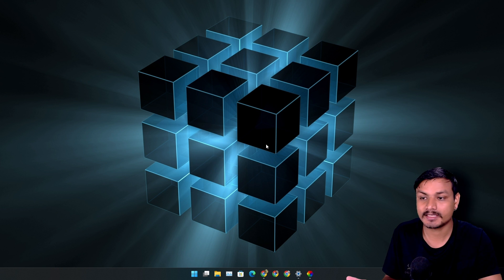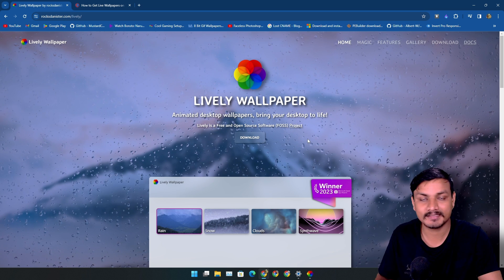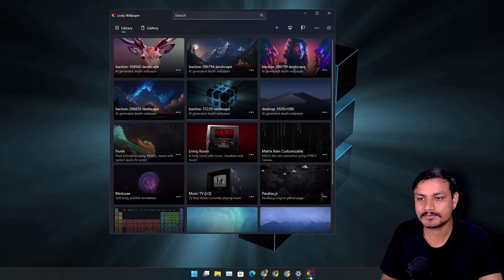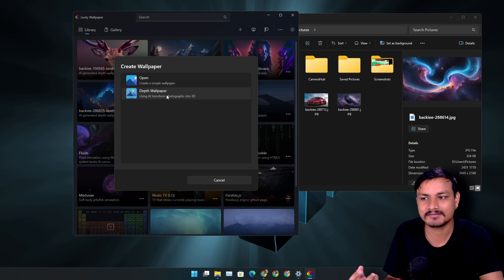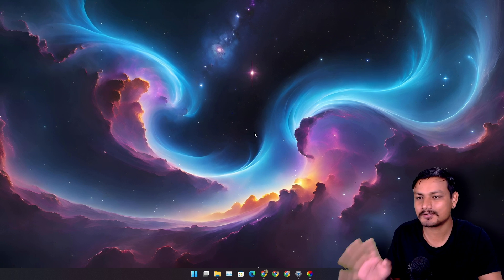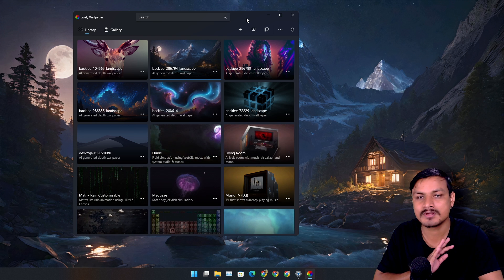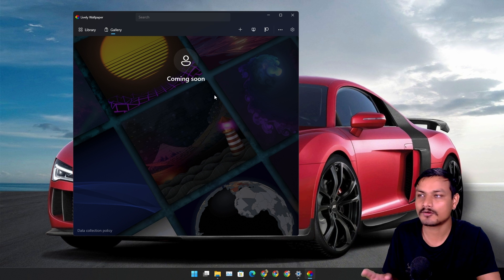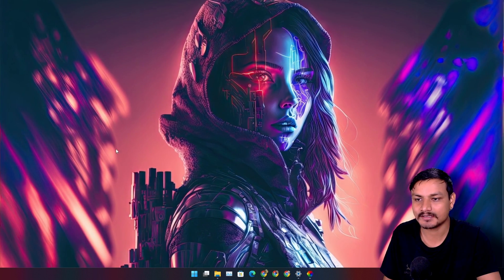Open Source Live Wallpaper App for Windows PC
Transform any static wallpaper to live wallpaper using AI feature in Lively Wallpaper app fro Windows.

How to get more free live wallpapers for Lively wallpaper